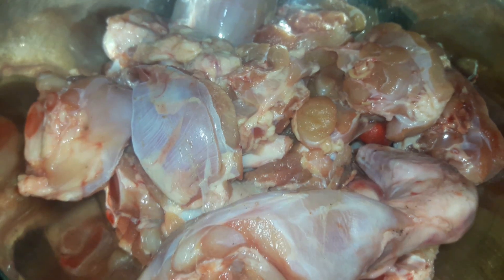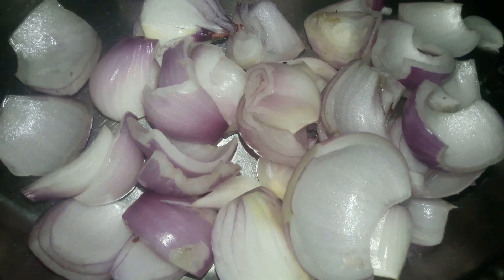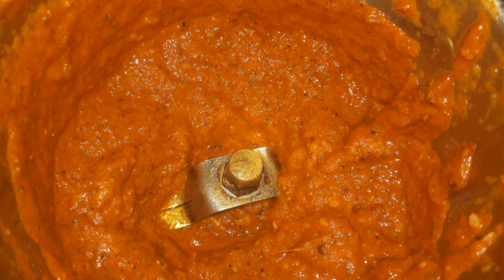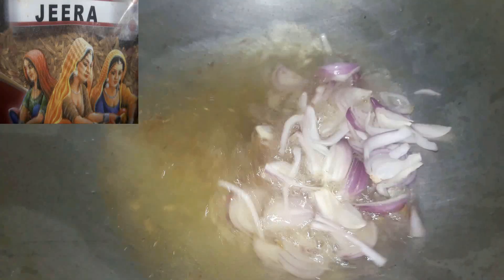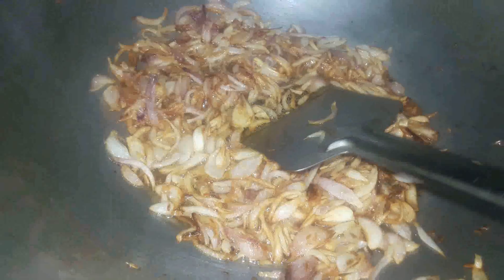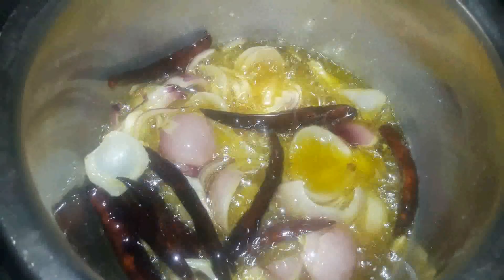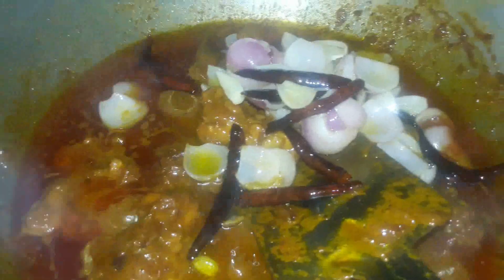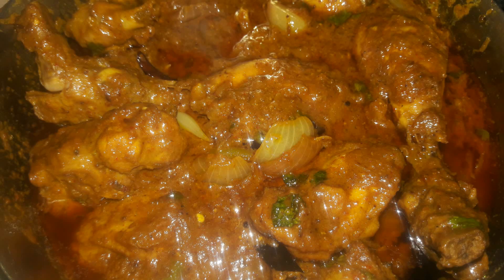Chicken Do Pyaza Recipe| Indian Chicken Dishes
Hi Everyone,

Today I will share a the recipe of the dish Chicken Do Pyaza. Hope you all love :)